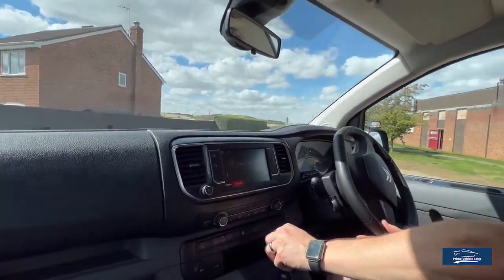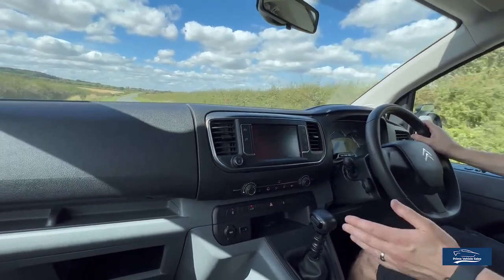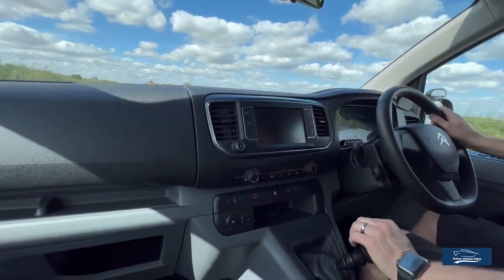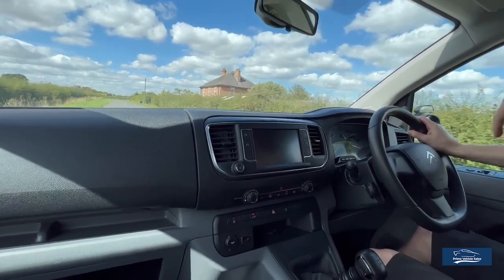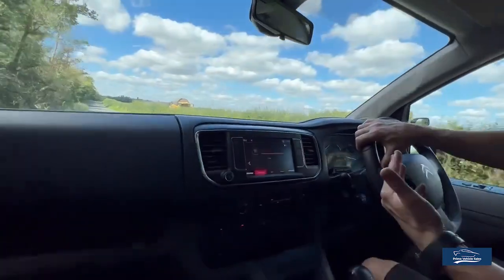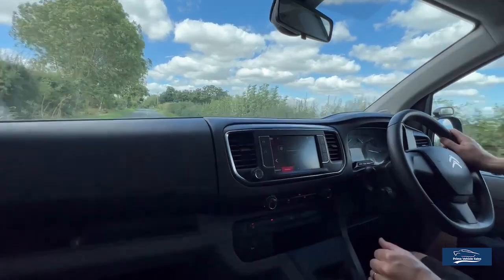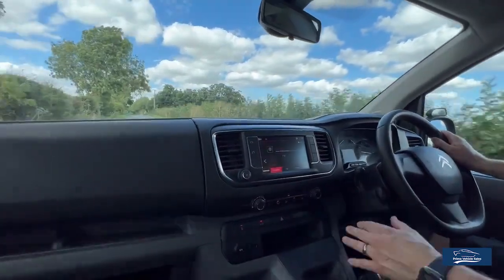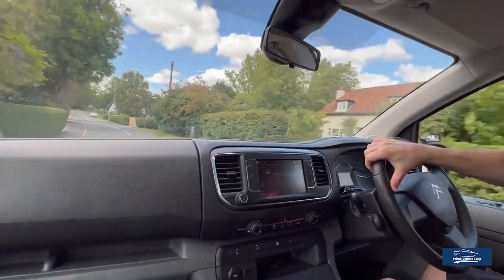2018:68 Citroen Dispatch 1.6 BlueHDI 1000 Enterprise S/S *NO VAT*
Offered WIth **NO VAT** Black, Just Arrived In Part Exchange, Service History, 2 Owners From New, Features Include: Apple/Android Car Play, Twin Side Loading Doors, Roof Bars, 18" Alloy Wheels, Cruise Control, Air Conditioning, Rear Parking Sensors, DAB Radio, Apple Car Play, Ply Lining.